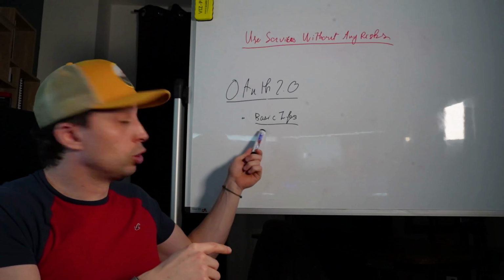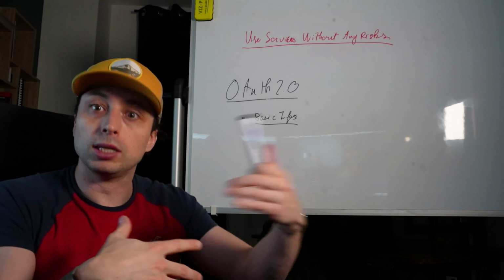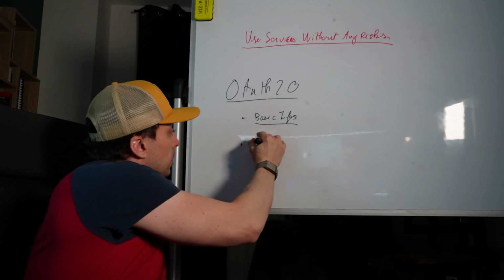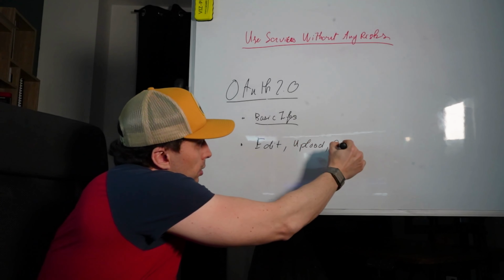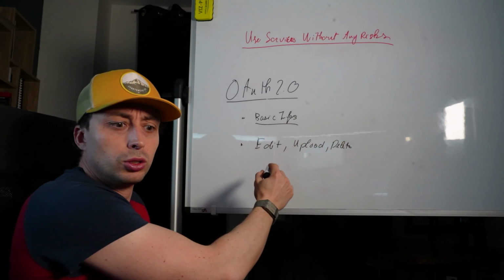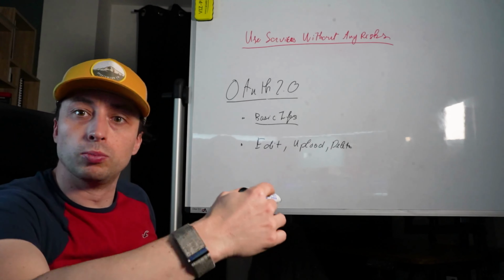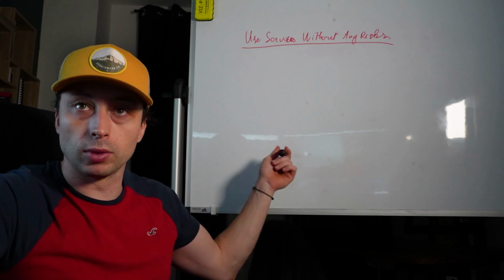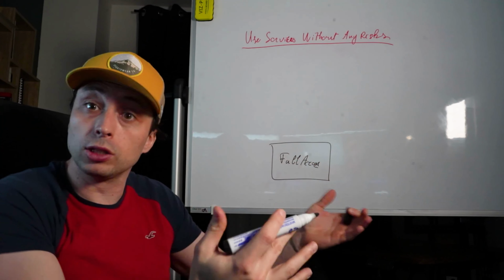Safely integrate other apps in your services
Is your business struggling with secure access management and authentication challenges? You're not alone. In this video, we explore how OAuth2.0 is the game-changing solution that addresses these critical security problems faced by businesses today. Learn why implementing OAuth2.0 is essential for protecting your data, managing user access efficiently, and ensuring seamless integration with your existing systems.

What You’ll Learn:

Common Security Challenges in Businesses
Identify the key authentication and authorization issues that businesses face in the digital age.

What is OAuth2.0?
Understand the fundamentals of OAuth2.0 and how it differs from traditional authentication methods.

How OAuth2.0 Solves Access Control Problems
Discover how OAuth2.0 provides a secure framework for managing user permissions and access levels.

Benefits of Implementing OAuth2.0
Explore the advantages of OAuth2.0, including enhanced security, improved user experience, and easier integration with third-party services.

See how leading businesses have successfully implemented OAuth2.0 to overcome their security challenges.

Step-by-Step Guide to Implementing OAuth2.0
Get practical tips and best practices for integrating OAuth2.0 into your business systems.

Future-Proofing Your Business Security
Learn how OAuth2.0 can adapt to evolving security threats and support your business growth.

Whether you're an IT professional, a business owner, or someone interested in enhancing your company's security posture, this video provides actionable insights and practical solutions to help you secure your business operations with OAuth2.0.